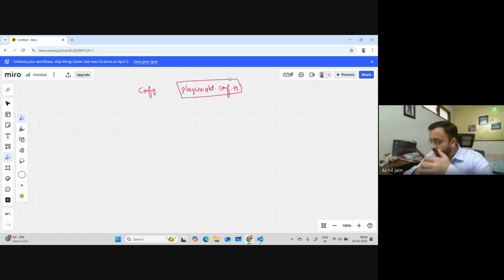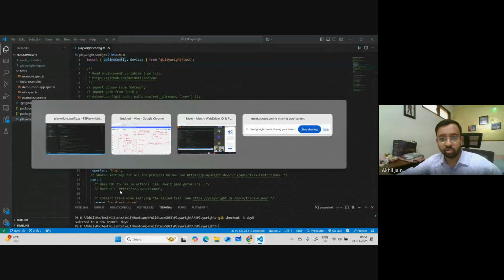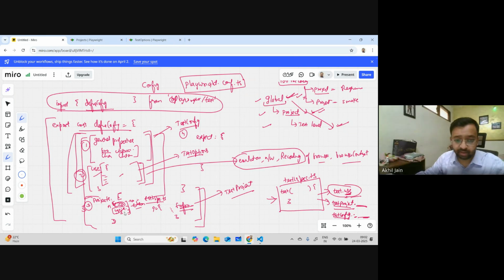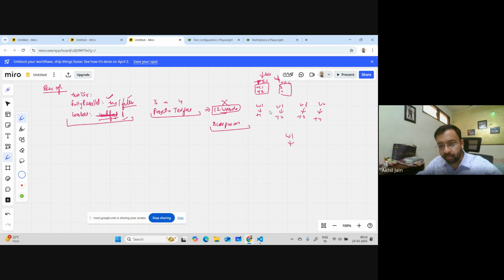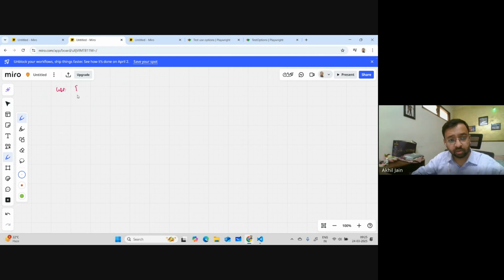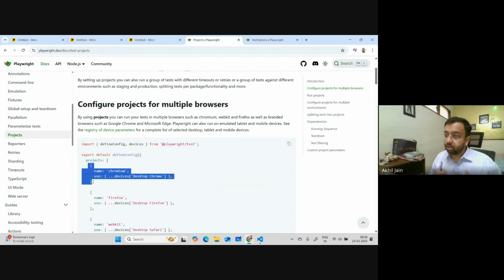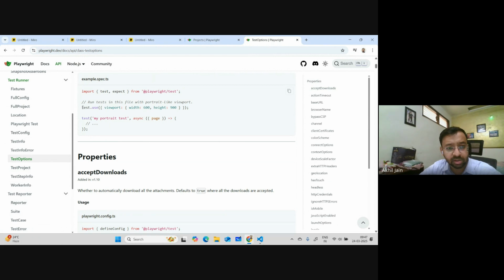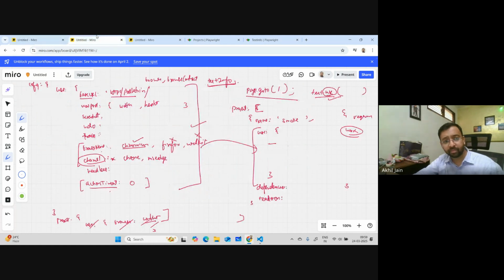Playwright E4: Config File?🔥Scoping: Global, Project, Test?🔥TestConfig ?🔥TestProject?🔥TestOptions?🔥